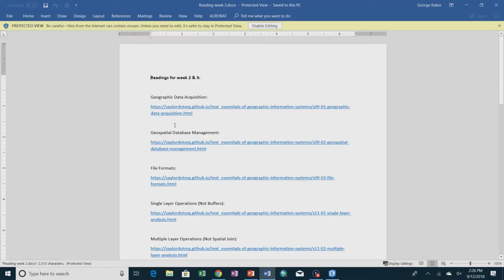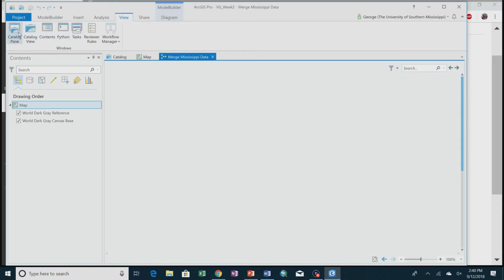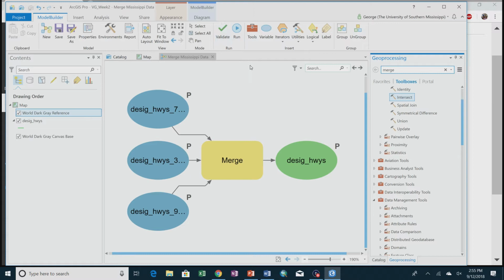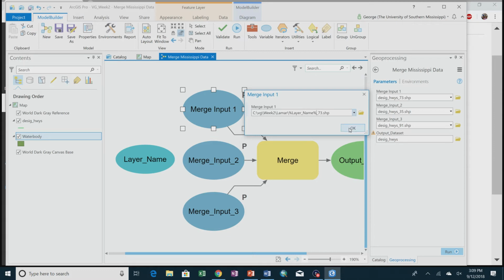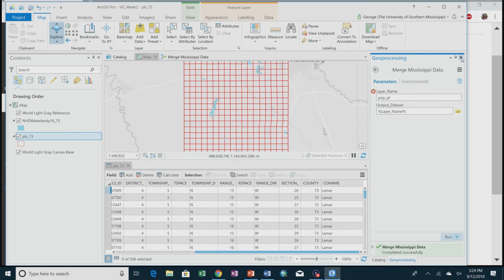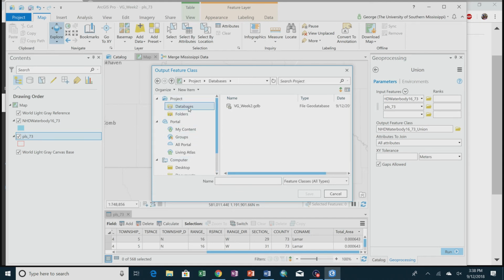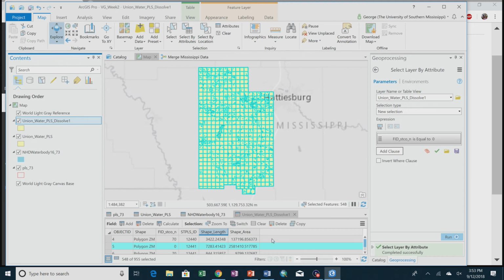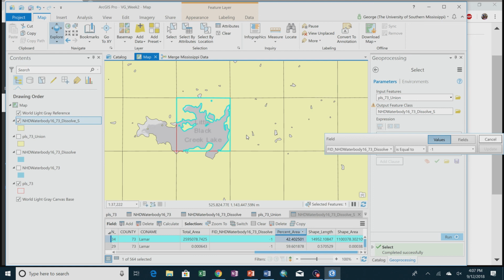GHY, 417/517 Week 2, Part 3, 2018